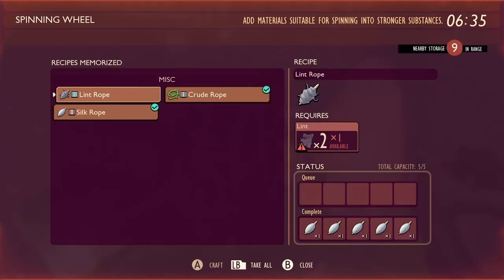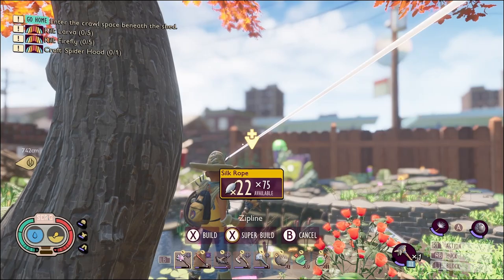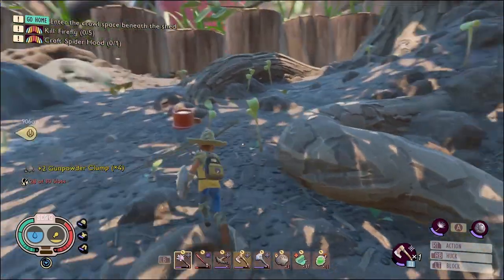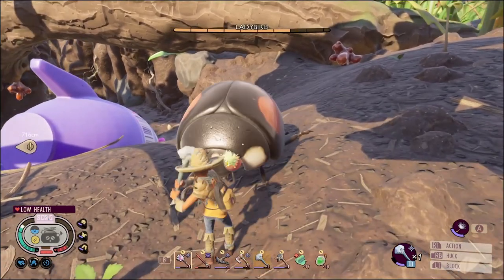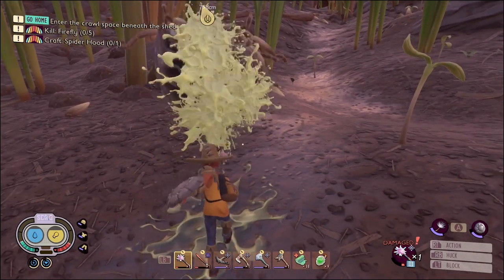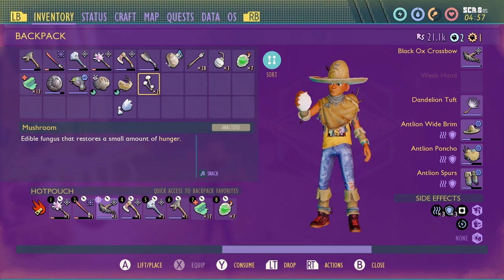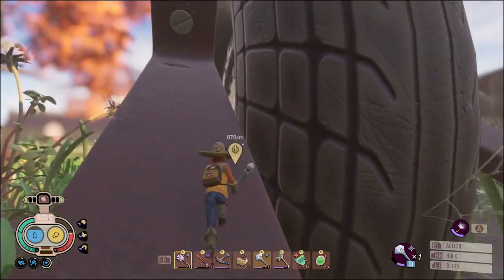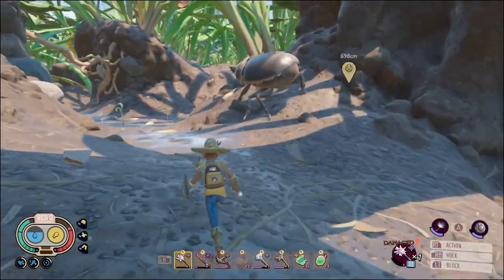Let's Play Grounded - Uncut! #21 Upper Yard Massacre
Time to connect the zip line to the upper yard and go on a killing spree!
Black Ox Beetles, Green Shield Bug, Infected Wolf Spiders, Roly Polys, and more!

ep 21 playthrough